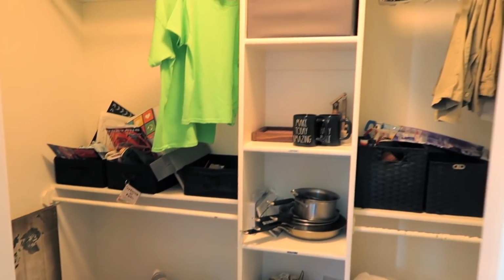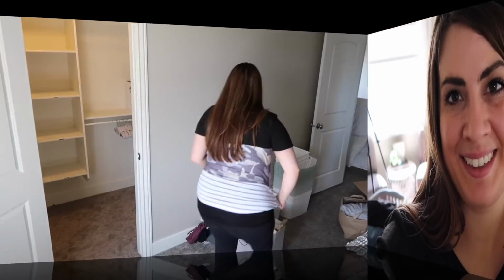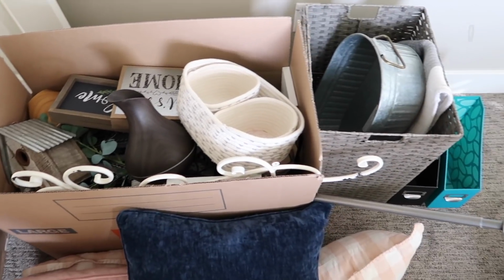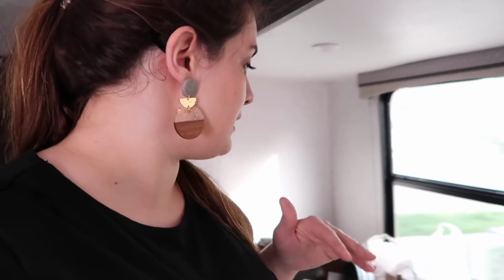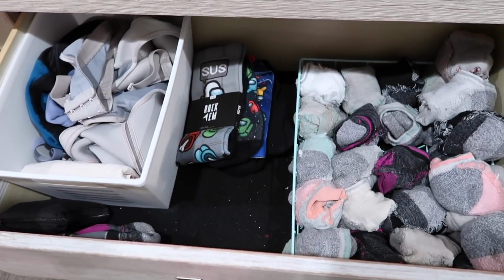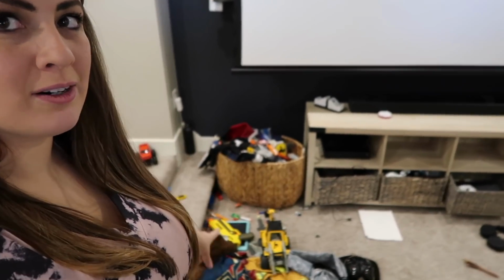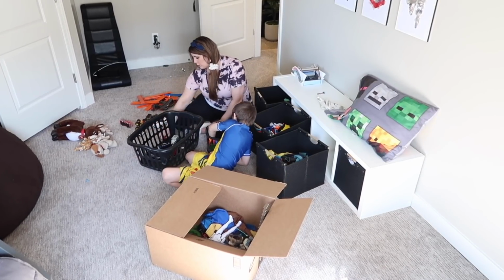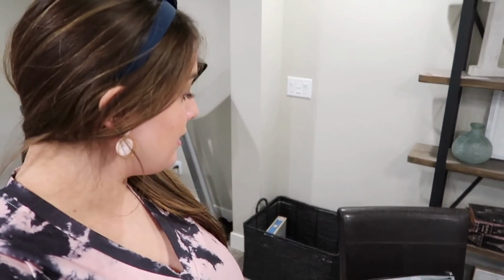MASSIVE! WHOLE HOUSE DECLUTTER WITH ME (before moving) ✻ DECLUTTER ORGANIZE & CLEAN WITH ME 2021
Hey guys!! Welcome to my Whole House Declutter with Me!! This will be my 4th & final episode in my whole house decluttering series - since we are moving to Arizona in about a week, we need to get anything decluttered that we don't want to take with us (including toys, clothes, closets, drawers & lots more). I hope you enjoy this cleaning & decluttering motivation & if you need to get caught up on my decluttering series - you can do that through this You can always use my cleaning videos as cleaning motivation, or just company & hanging out with a friend!  {links for all the items in this video & commonly asked about items are below!!} I hope you have the best day - You deserve it! Love you guys!!

MY VACUUM (current best deal!)
ZIPPER BAGS (for board games)

Other links ::

MY HEADBANDS/SLIPPERS

🌿MAILING ADDRESS  :: (new address coming soon!)

I am so thankful to call YouTube my job! I am always very picky on what brands I work with & what products I share - {If I won't share it with my sisters & mom, I would never share it with you!} Thank you so much for supporting me & my channel on this journey!! XO

MASSIVE! WHOLE HOUSE DECLUTTER WITH ME (before moving) ✻ DECLUTTER ORGANIZE & CLEAN WITH ME 2021 | This Crazy Life